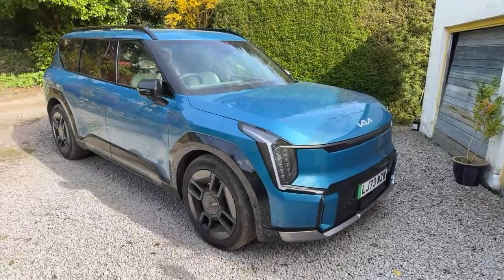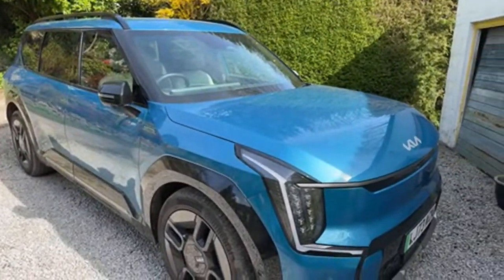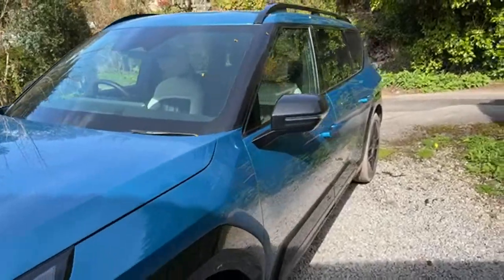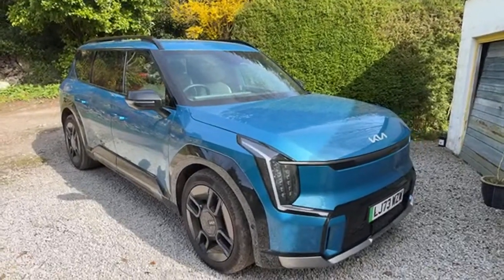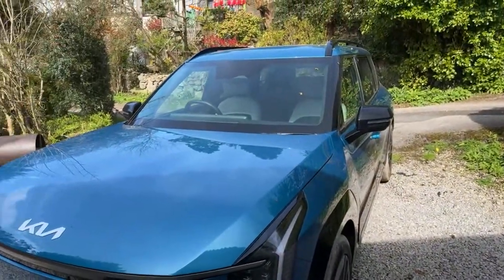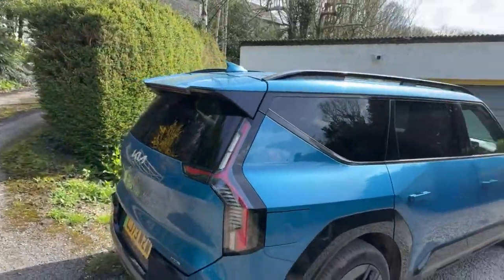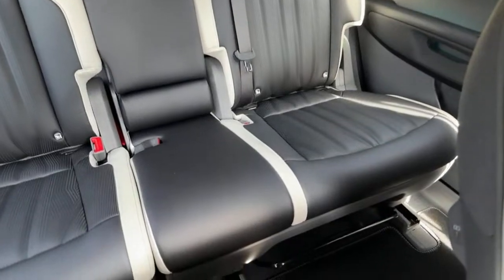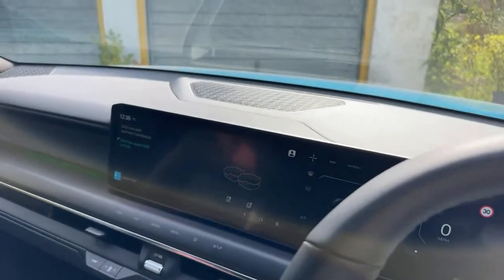Kia EV9 LIVE on the forecourt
Kia EV9 A first look at the 7 seater Electric SUV